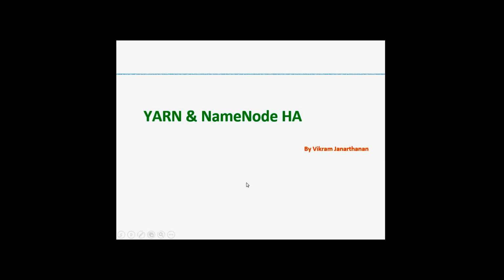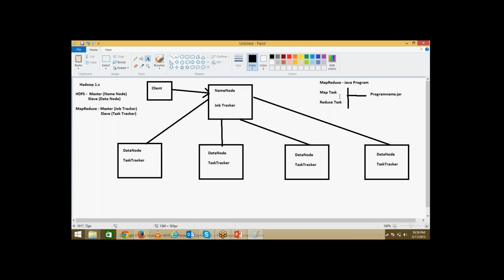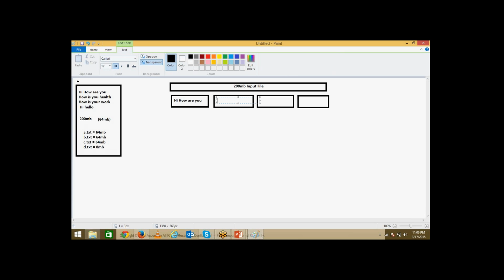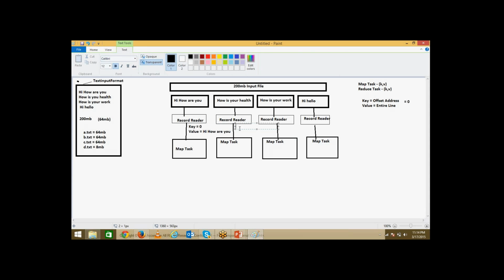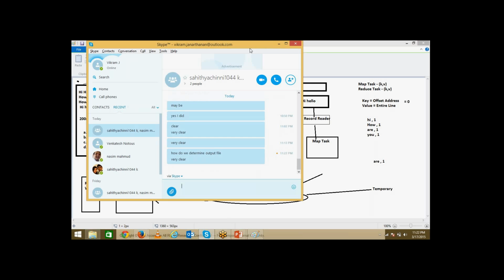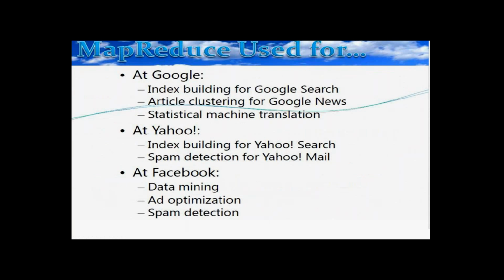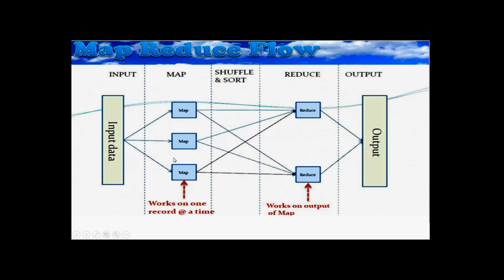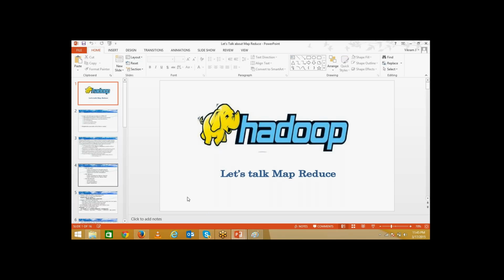Hadoop BigData Course Class 2 (Map Reduce)